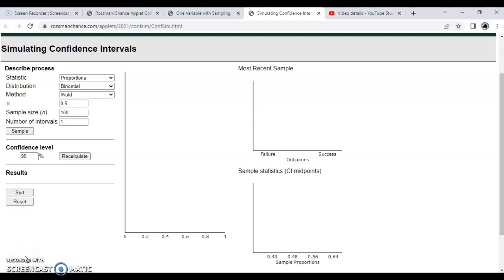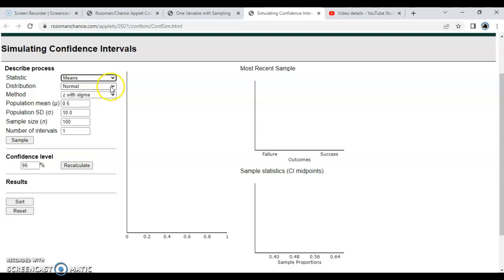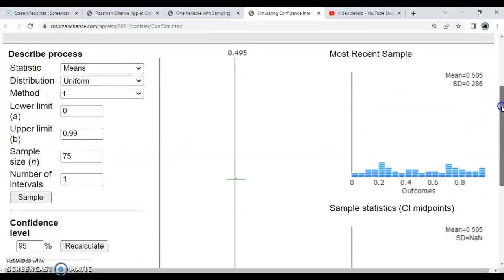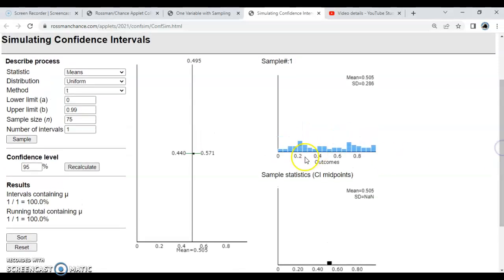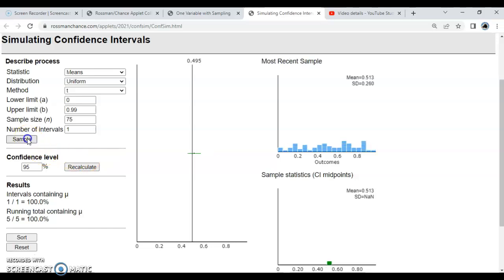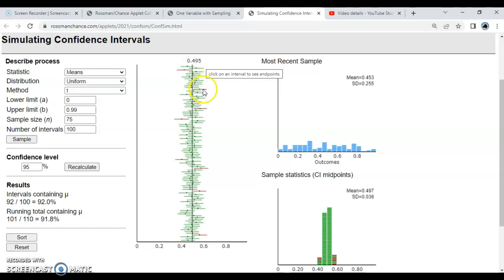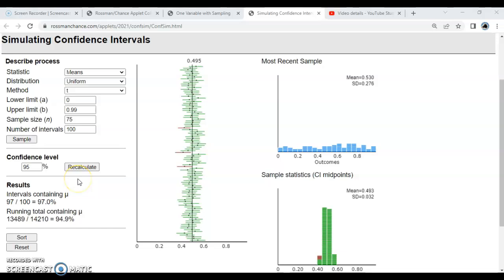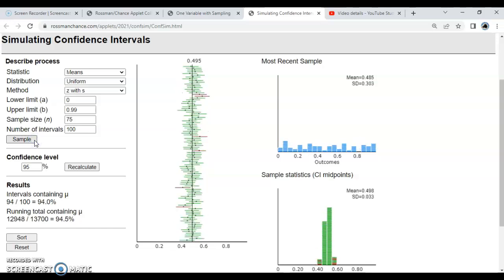Confidence Intervals for a Population Mean